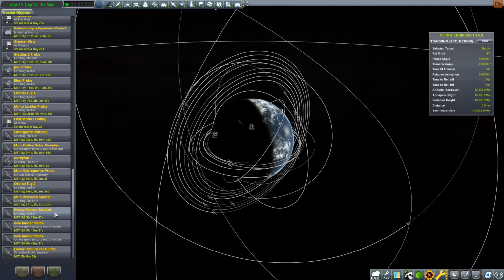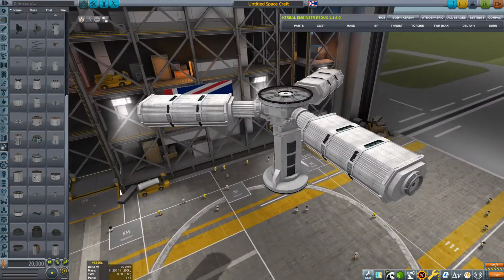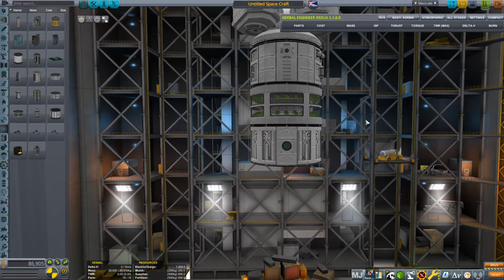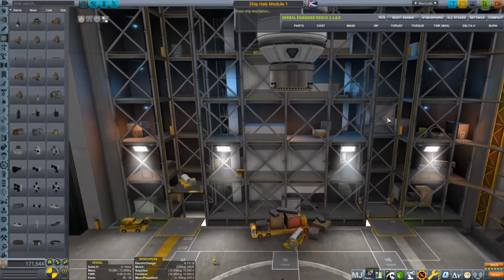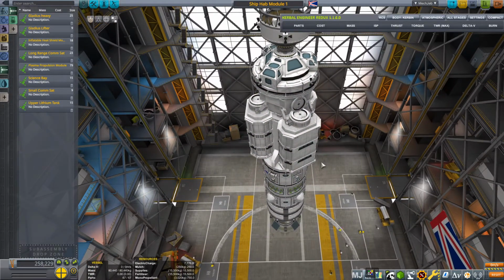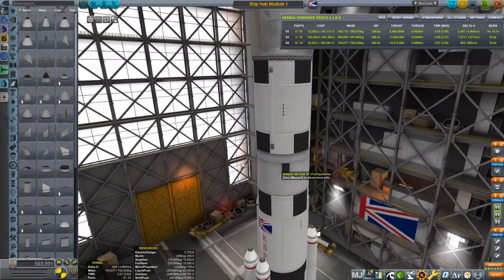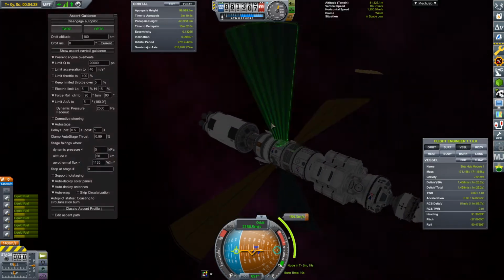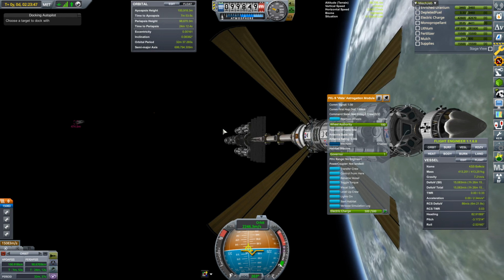Kerbal Space Program - Episode 39 - Living Space